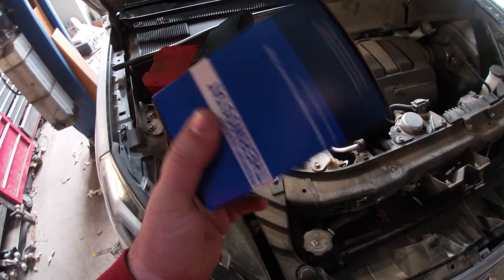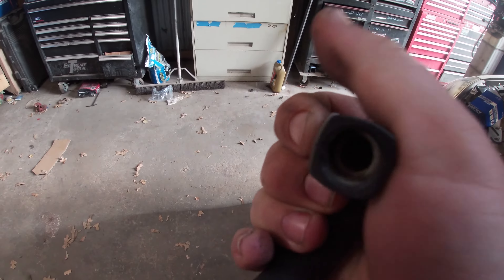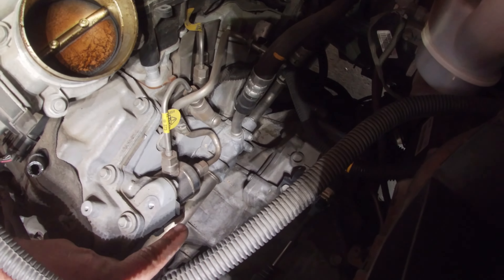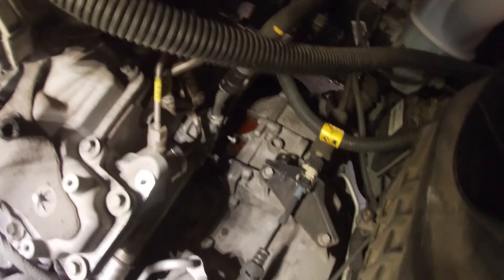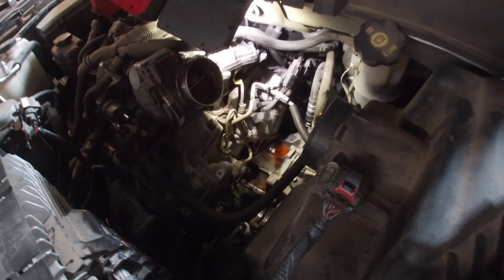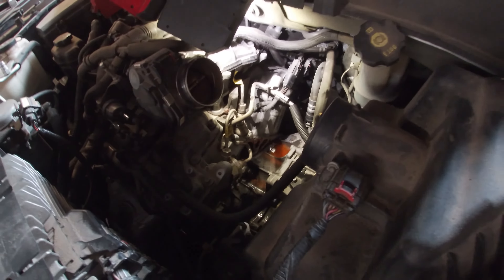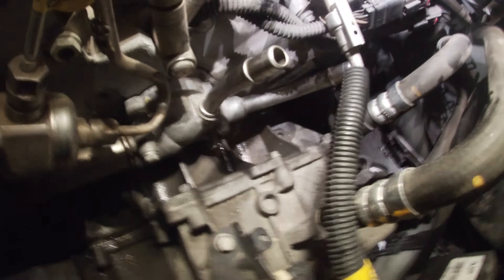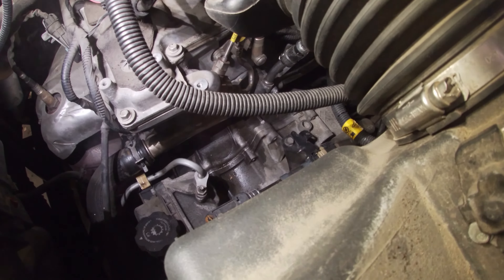2013-2017 GM 3.6l Thermostat Replacement; 2016 GMC Acadia P0128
Thermostat with Housing
Thermostat Replacement
Hose Removal
Quick Dis-Connect Tools

Description:
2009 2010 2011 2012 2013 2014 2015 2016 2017 GM 3.6l Thermostat Replacement. Same for all GMC, Buick Enclave, Chevy and Cadillac vehicles with the 3.6l V6. Job is a little tedious and requires some special tools, but its not difficult and will save a good deal of money if done at home.

Content:
0:00 Intro
1:02 Engine Cover Removal
1:35 Intake Hose and Plastics Removal
2:35 Housing Fastener Locations and Removal
4:45 Heater Hose Quick Connect Removal
6:07 Removing and Installing New Thermostat
10:58 Housing Re-Install to Engine
12:50 Testing for Leaks